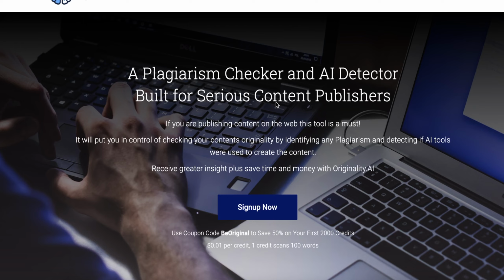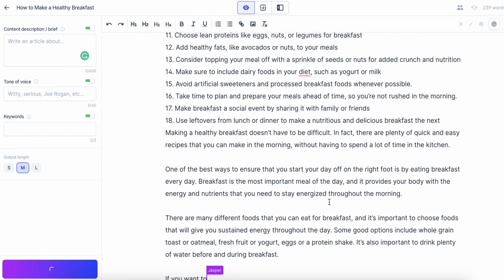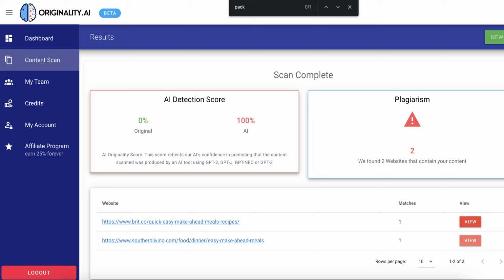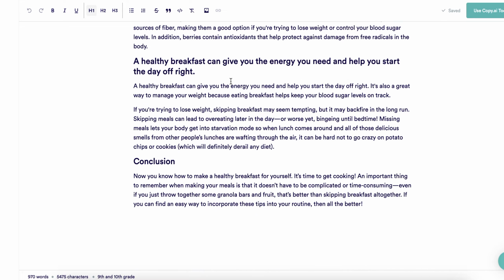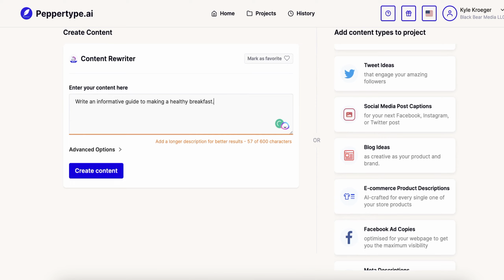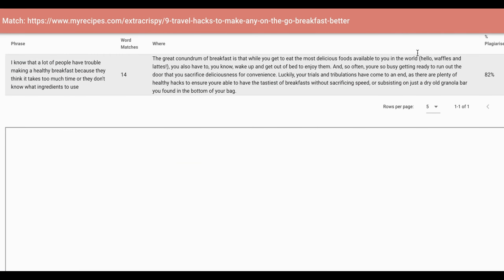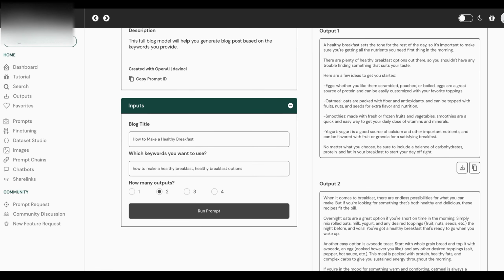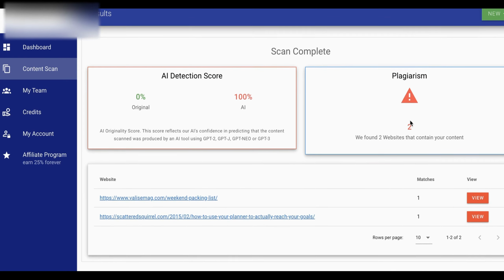Originality.ai Review: FOUR AI Content Detection Tests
Sorry if the video is not professional quality editing. I was too excited to try this product, Originality.ai, so I tested it on AI content writing tools, including Jasper.ai, Copy.ai, Riku.ai, and Peppertype.ai. Check out this tutorial of Originality.ai and my personal review of the first AI content detection and plagiarism detection all in one.

I was so excited to put these AI content writing tools to the test in AI detection and plagiarism that this was done completely without a script and live, so again, sorry if it is a bit raw. That's how I prefer it to be. Just real facts.

0:00 Intro
0:05 What is Originality.ai?
2:37 Jasper.ai AI Content Detection Test
7:46 Copy.ai AI Content Detection Test
14:00 Peppertype.ai AI Content Detection Test
19:36 Riku.ai AI Content Detection Test
27:17 Does Originality.ai Work?